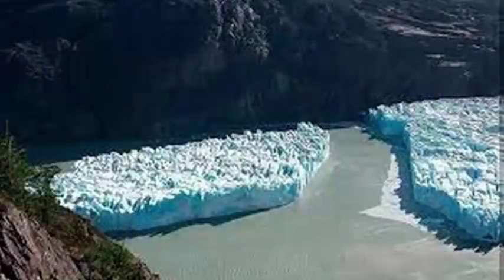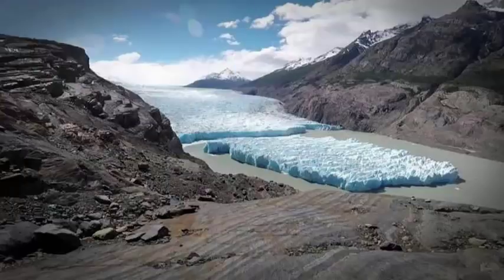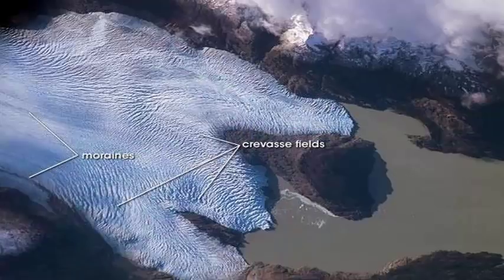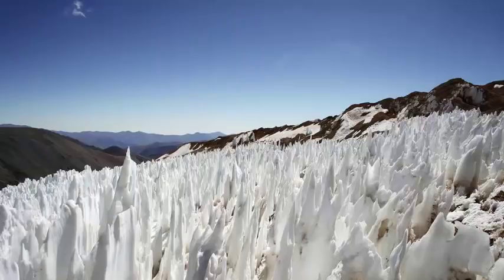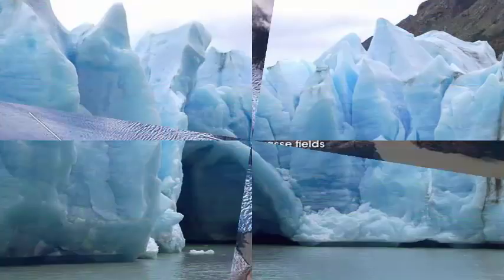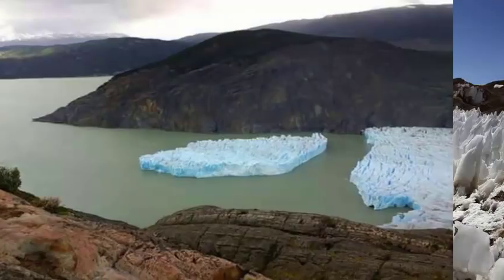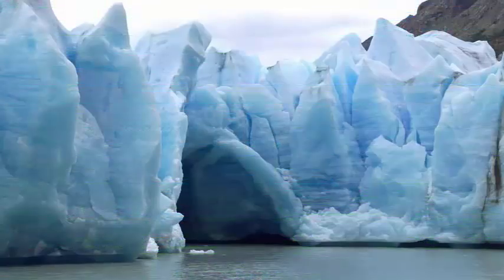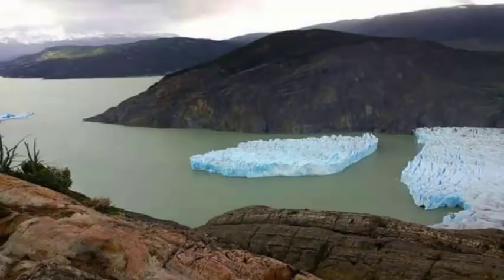GIANT ICEBERG HAS BREAKED THE GRAY GLACIER OF CHILE.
A large piece of ice detached from a glacier in Chile, and the images are amazing. The iceberg separated from the Gray Glacier in Torres del Chile National Park, known for its opportunities for backpackers and its amazing views of tower-shaped peaks in southern Patagonia. Images from Chile's forest service reveal blue and white ice, floating from its parental ice on Lake Gray this month. The iceberg measures around 1,150 by 1,250 feet, much larger than usual, according to Ricardo Jaña, a Chilean glaciologist at the Chilean Antarctic Institute. This is a situation that was anticipated, but the most singular and anecdotal is that it is an iceberg of much larger dimensions, which required remarkable attention. The eastern tongue, the frontal portion of the glacier where the iceberg detached, extends more than 2,500 feet wide. This detachment demonstrates the tendency to warming temperatures in the region.

Photographs of the last 12 years reveal how the glacier has receded, finally reaching the piece of iceberg that broke this month. Recently, in February 2005, the piece of ice was safely introduced into the entire glacier. In general, glaciers melt from the interior and run off into lakes and rivers. In the past, events like this have happened, but the size of the iceberg can threaten the normal flow of boats as it melts into smaller, fragmented pieces. The glacier, like those around the world, has been retreating for decades. A 1986 NASA photo is marked with yellow lines that indicate how far the glacier had receded in 2007. The stunning blue colors are the result of ice absorption of red light wavelengths and scattering of wavelengths blue through the ice, according to NASA. Soil debris and rocks sometimes make Gray Glacier look like the color of the same name.